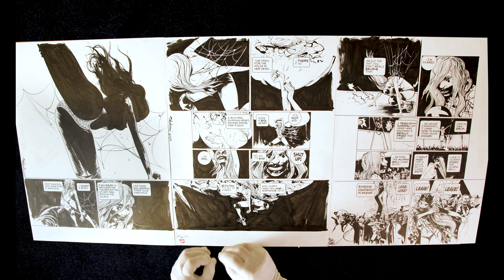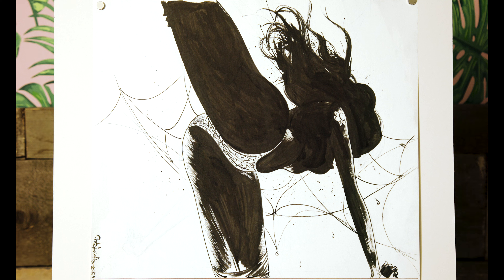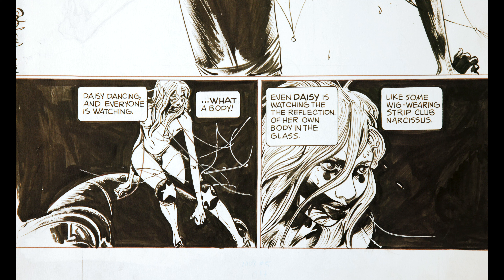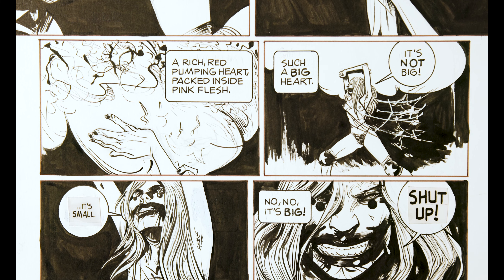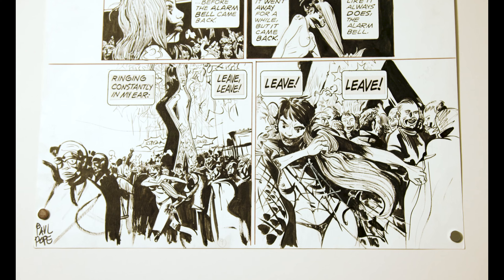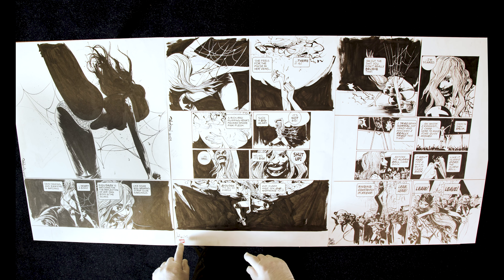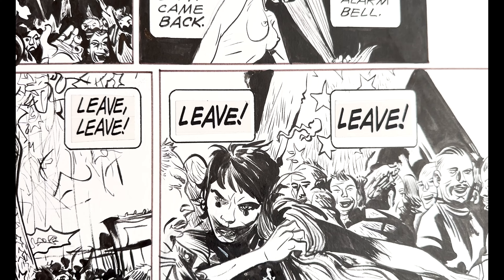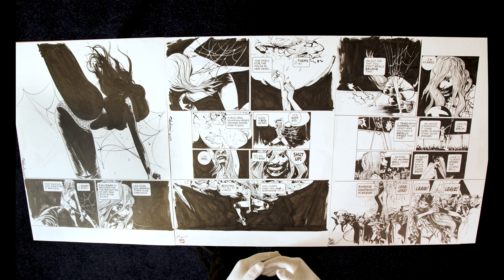Paul Pope | 100% - Part Four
Check out our final episode of Paul Pope's 100% graphic novel.

Connectible is the first social community platform for collectors, starting with original comic art. Our app will be launching soon on the App Store and Google Play.

Click on our channel's description and sign-up to be an Origin Member.